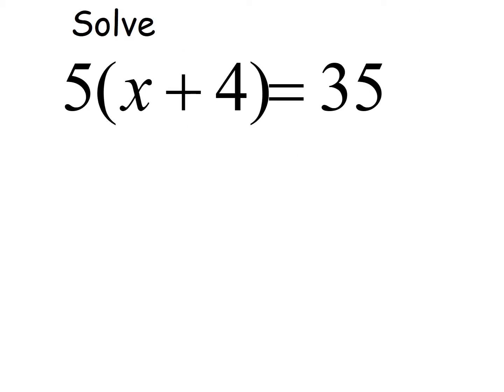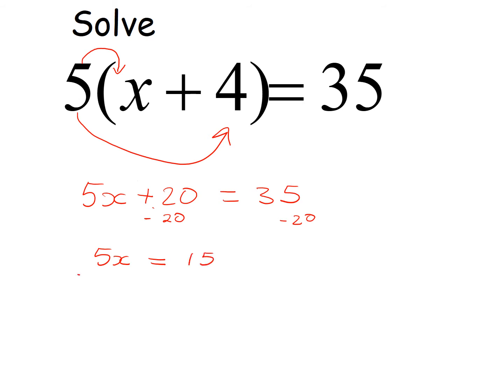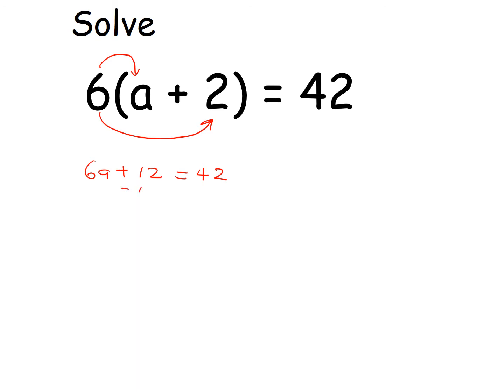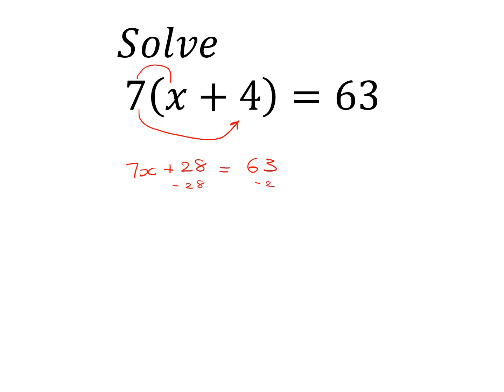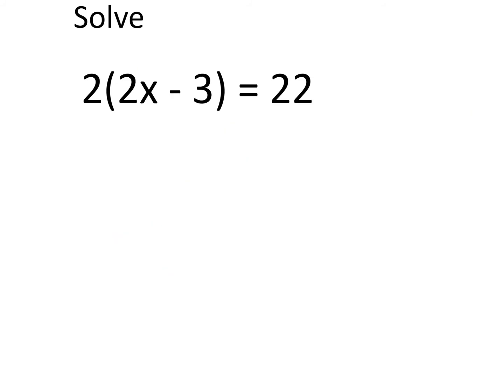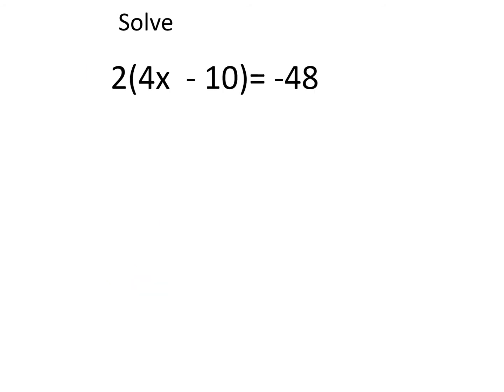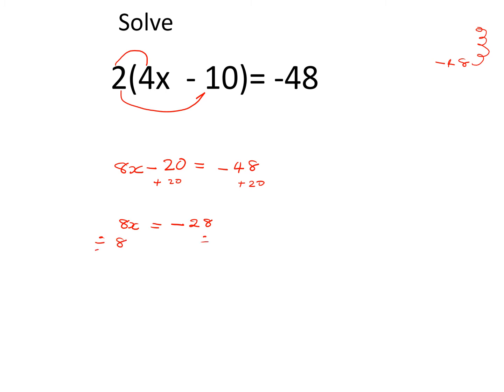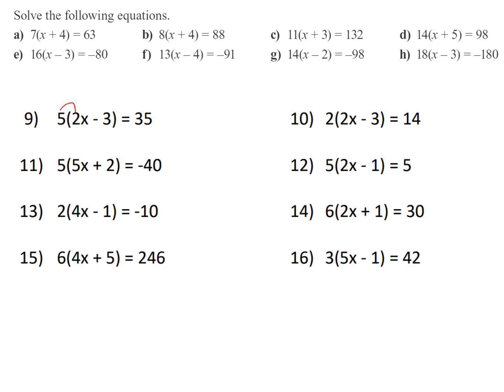10Y4 Lesson13 SolvingEquations191120